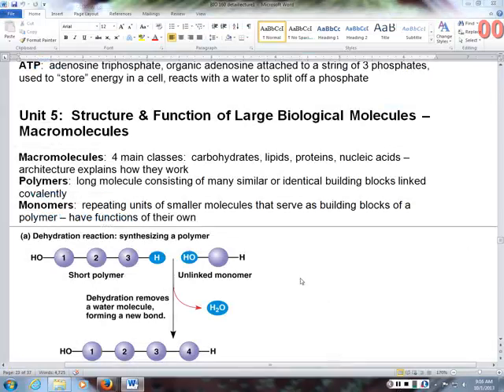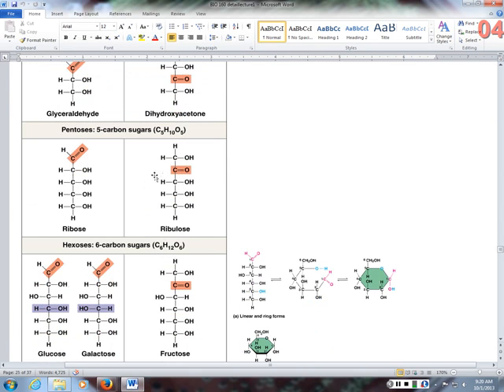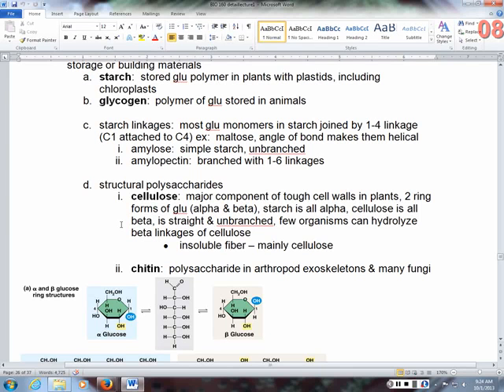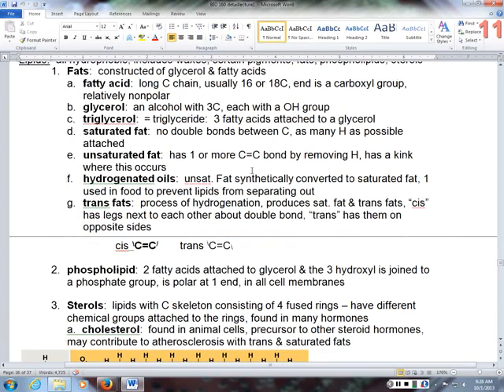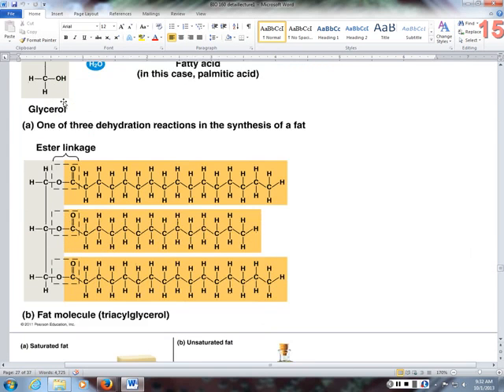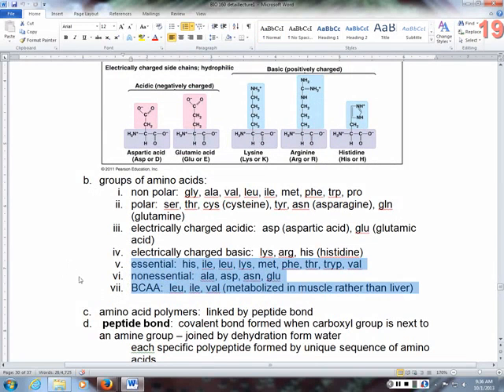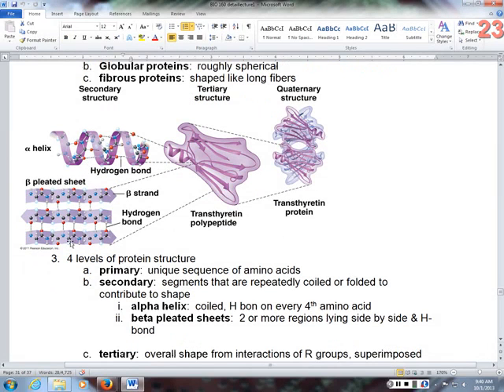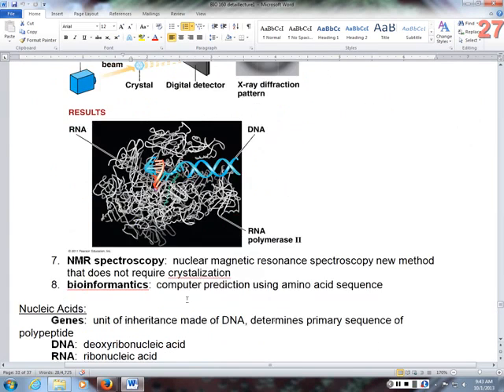chapter 5 Tue, Oct 01, 09 03 AM